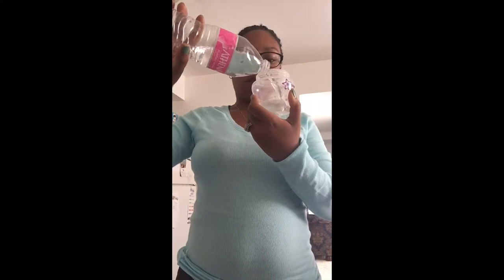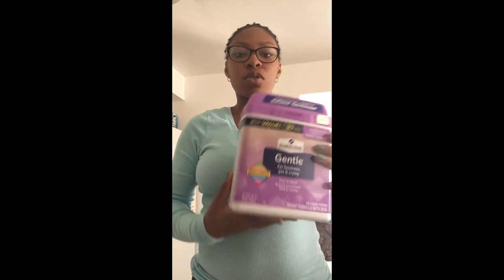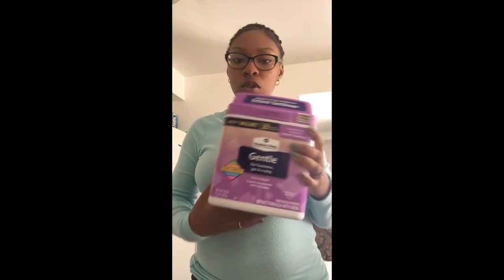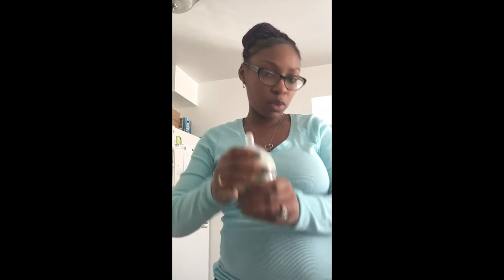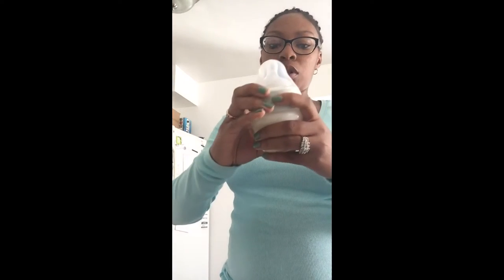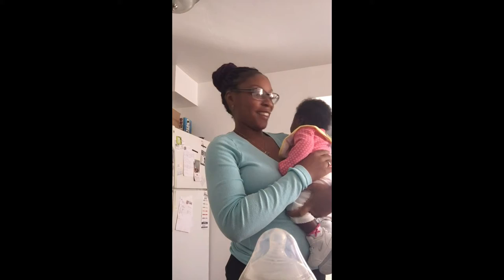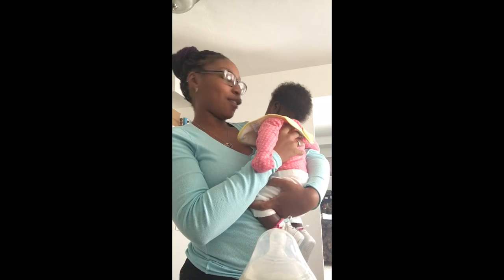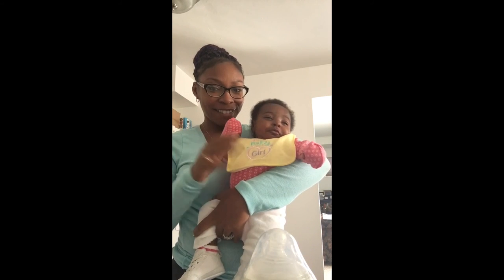How to | Making a bottle for first time moms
This is a step-by-step tutorial on how to make a formula bottle for first time moms. via YouTube Capture